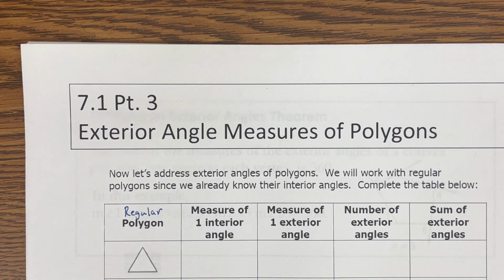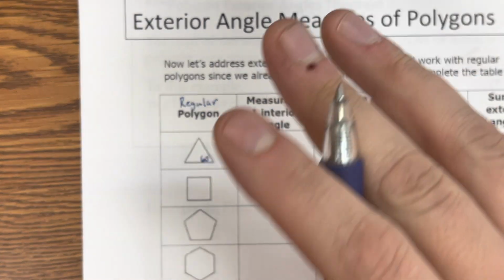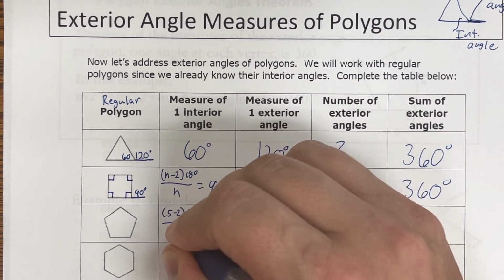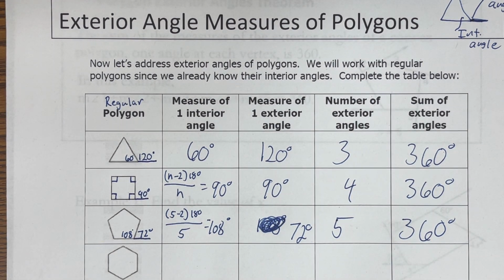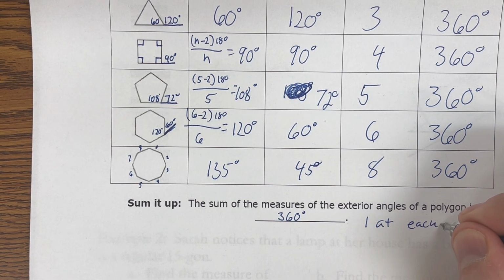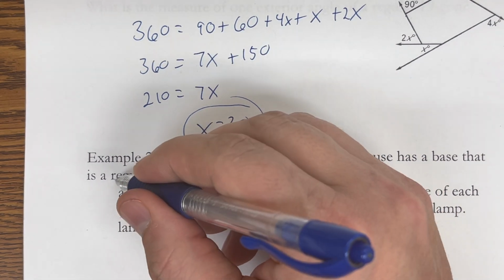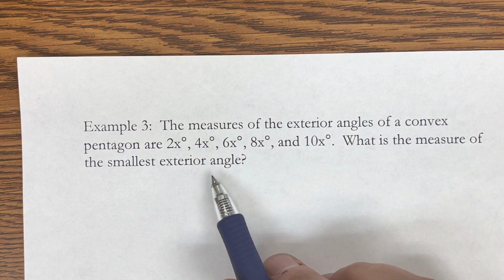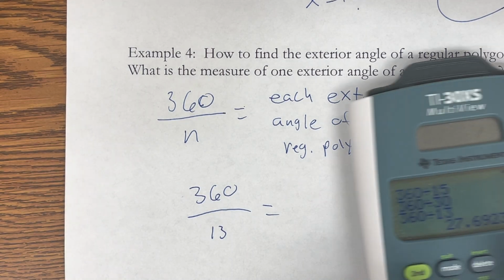7.1 Pt.3 Exterior Angles of Polygons